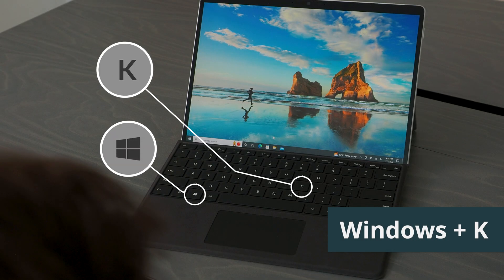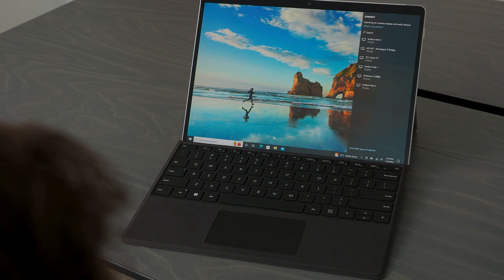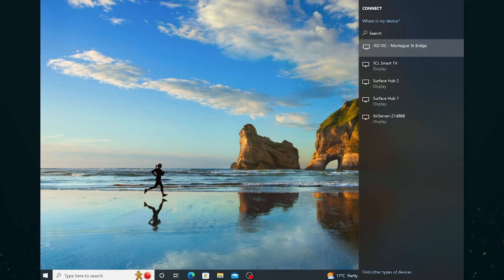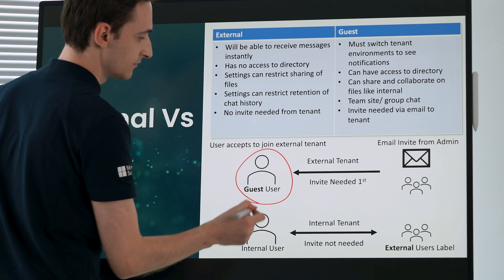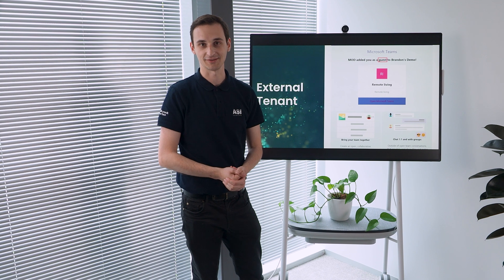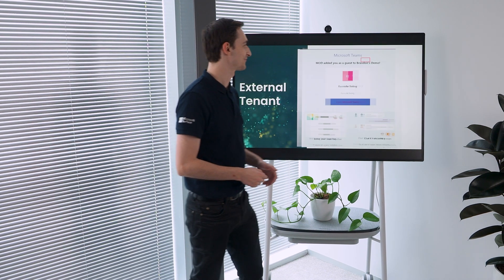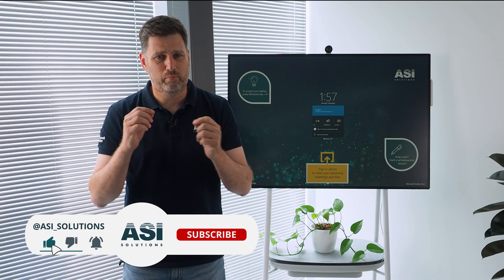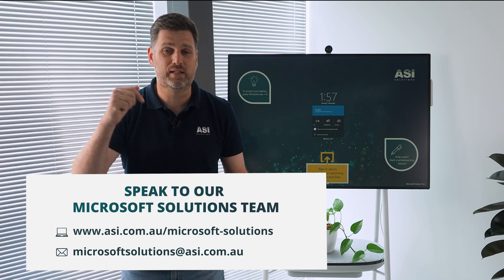How to control your PC wirelessly on Surface Hub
Are you connecting to your Surface Hub via old fashioned HDMI cables?

Why not connect wirelessly instead and save your colleagues from tripping over your cables!

It's faster and easier. Let's take a look!

Presenter: Brett Gilbertson, ASI Solutions, Productivity Trainer & Coach